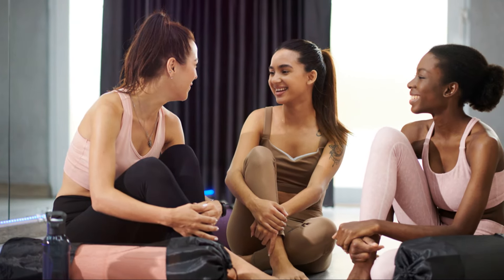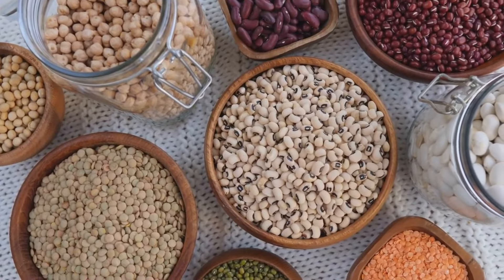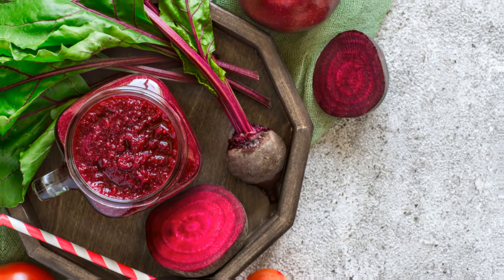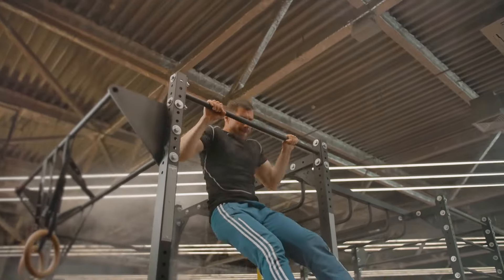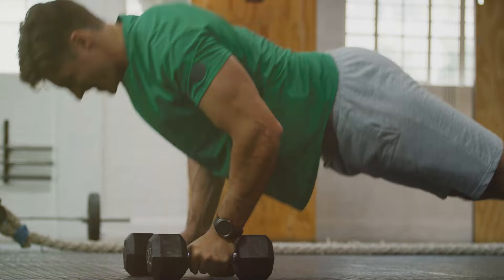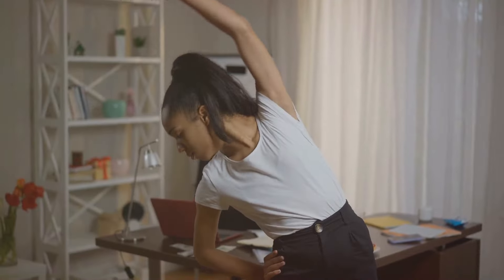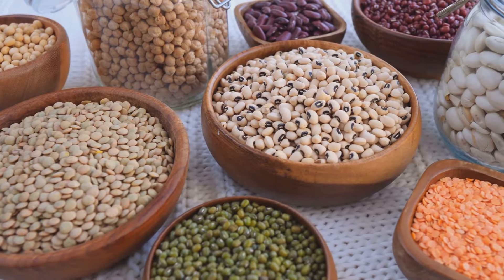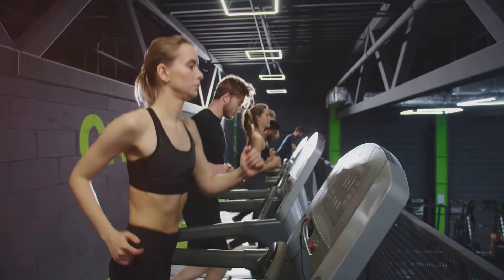Fatty Liver Disease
Discover the secrets to maintaining a healthy liver in our latest video! Learn why the liver is crucial for detoxification and how fatty build-up can lead to serious inflammation and damage. Find out how to reverse fatty liver with simple lifestyle changes, including reducing sugar intake, incorporating healthy fats, and eating fiber-rich foods. Explore the benefits of green leafy vegetables, beetroot juice, and citrus fruits. Understand the importance of regular exercise, managing stress, and building muscle for optimal liver function. Dive into practical tips for making movement a daily habit and maintaining a balanced diet. Don't forget to consult with your healthcare provider for personalized advice!